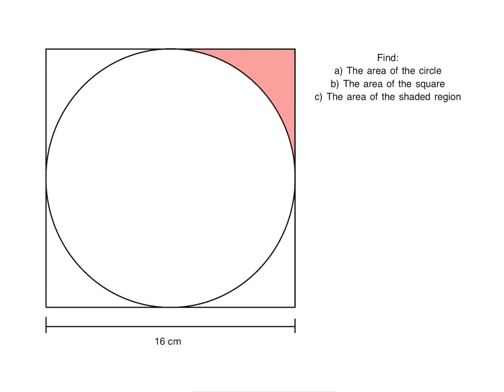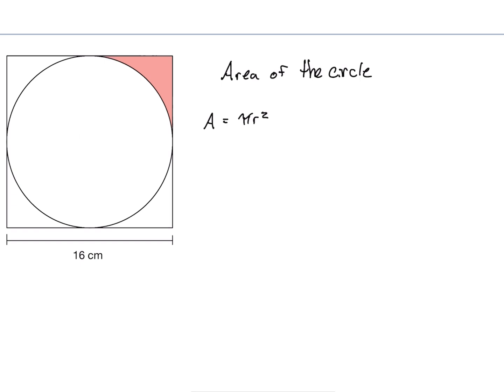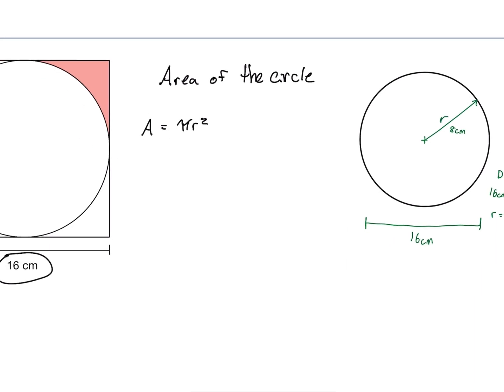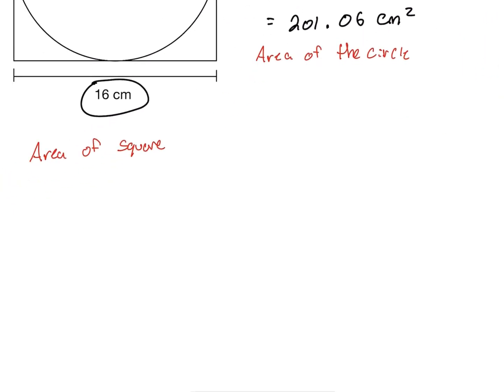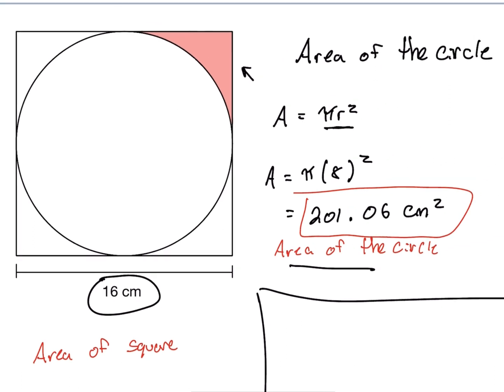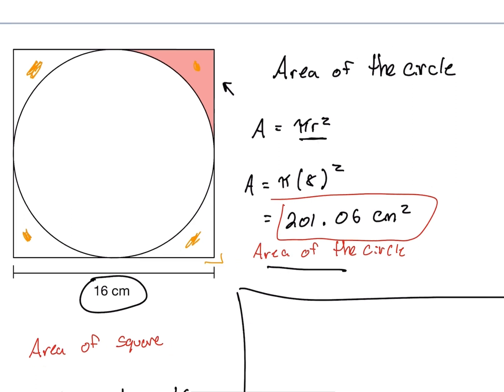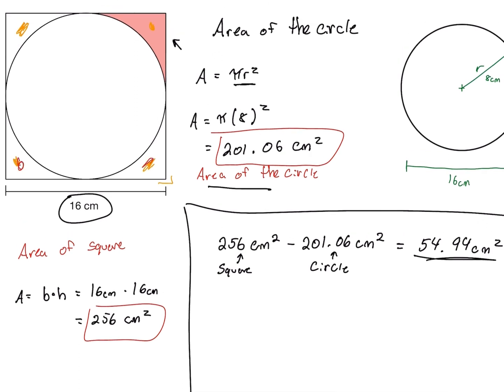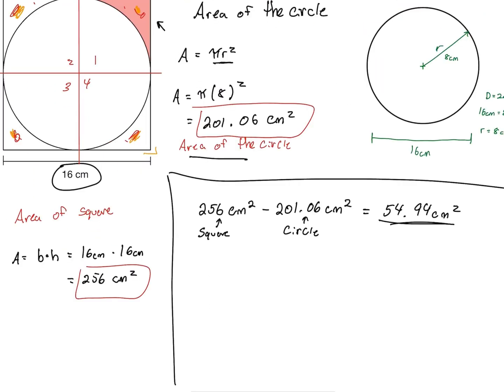Finding the Area of the Shaded Region in a Circle-Square Geometry Problem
I cover the basics for finding the area of the shaded region in the corned of a square-circle setup.

0:00 Introduction
0:15 Area of the Circle
1:15 Area of the Square
1:36 Area of the Shaded Region

Have any questions or comments? Drop it below!